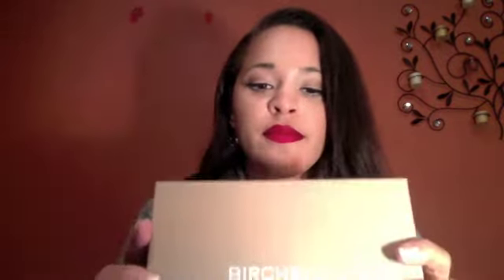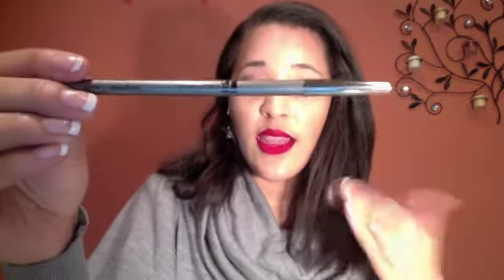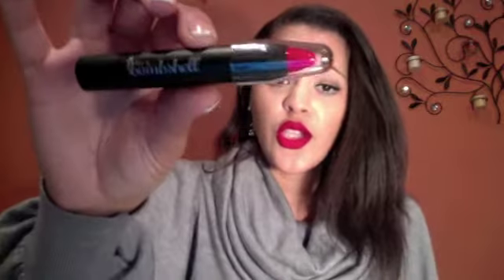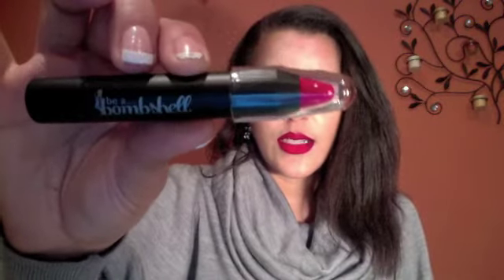November Ipsy & Birchbox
IPSY AND BIRCHBOX